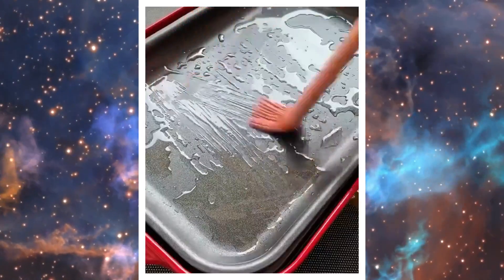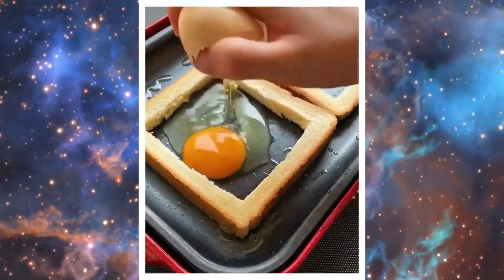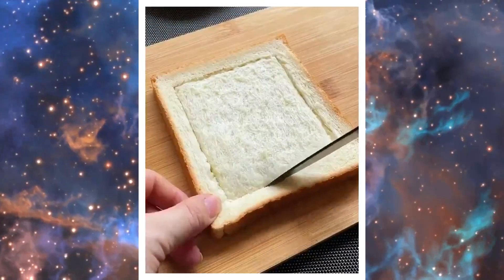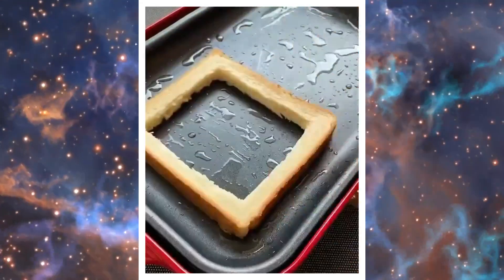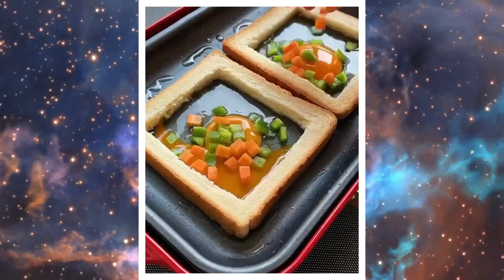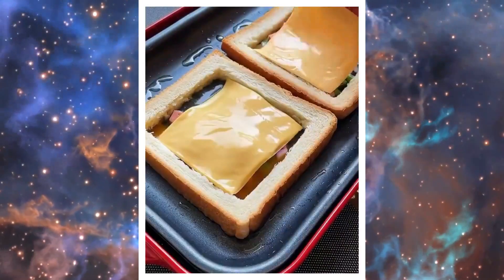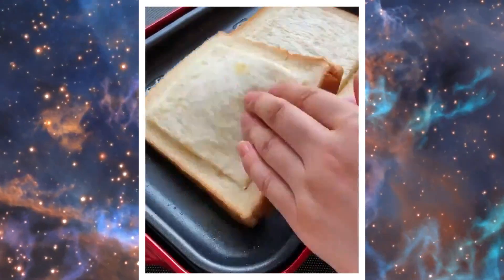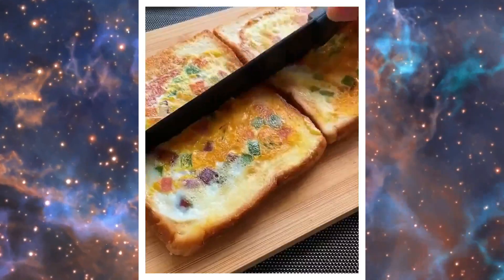The Best Omelet & Toast Recipe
I found another one!  I tried it and IT is tasty!  Please give it a try and let me know how much you enjoyed it!
Tasty Egg Omelet & Toast Recipe

Recipe:
-cut out the center of the bread slice
-spray pan with oil and spread
-crack and drop 1 egg inside of bread
-sprinkle with bell pepper
                         onion
                         carrots
                         ham chunks
-season to taste
-top with cheese slice
-replace bread piece
-flip over
-cut in half
optional***  drizzle your favorite low calorie condiment/sauce

For all of you who are desiring to look great and feel great, this is the channel for you.  Consider us your personal trainer.  We will share effective body workouts and exercises, many requiring little or no equipment.  So let's get back to enjoying your private workouts at home.
In many of these exercises, 'I Challenge U'.  Please take time to take a pic of your body before you begin the challenge and don't hesitate to share yours before and after results.

New Trending items
Funny Humping Dog Fast Charger Cable, Mini Humping Cute Spot Dog Toy Smartphone Cable Charger, Stray Dog ​​Charging Cable for Apple and Android (White, iPhone)

Resistance Bands Women, Exercise Bands for Workout, 3 Levels Booty Bands for Legs and Butt
Resistance bands for women, 3 set glute bands for legs and butt are nonslip and high resistant, without reducing their elasticity after repeated use and exercise
Booty bands for a variety of exercise, exercise resistance bands assist you in various exercises, such as p9x, CrossFit, yoga, insanity, pilates, hot yoga, and beach body workouts
Exercise bands with a backpack, portable booty resistance bands are easy to use and carry in anywhere, home, gym, outdoors or travel
Exercise bands for working out, fabric resistance booty bands for women can help you building full perfect body and legs faster
Resistance bands set, it is 3 different resistance levels of light, medium and heavy, no worry about the hip bands too stretchy or too big

Upgraded 60-180LBS Adjustable Pilates Bar Kit with Resistance Band, Anti-Break, Portable Fitness Exercise Workout Toning Bar Stick for Stretching Twisting Sit-Up, Home Workout Equipment Men Women

Bala Bangles - Set of 2 (1lb Each) | Adjustable Wearable Wrist & Ankle Weights | Yoga, Dance, Barre, Pilates, Cardio, Aerobics, Walking | Blush Pink

REVAIR Reverse-Air Hair Dryer | Easily Dry and Straighten Hair

Blow Your Mind, Not Your Hair. The World's First and Only Reverse-Air Dryer.
FASTER: Proven 3x faster than conventional hair dryers in third party trials.
HEALTHIER: 1/2 the wattage of standard hair dryers exposing hair to less heat.
EASIER: 2-in-1 device to dry and straighten hair in one easy step.
WHY IT WORKS: Reverse-air moves heat in natural direction of cuticles helping to smooth hair.

Vinkyster Full Face High-Definition Protective Shields, Unisex Cycling Face Shield with Clear Polycarbonate Visor and Anti-Fog to Protect Eyes, Nose, Mouth, Anti-sand and anti-splash headgear